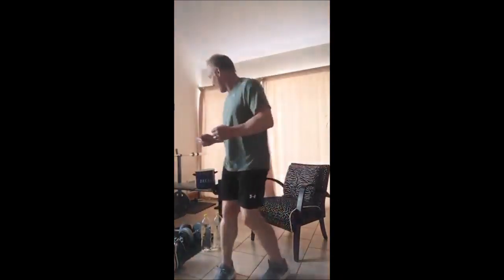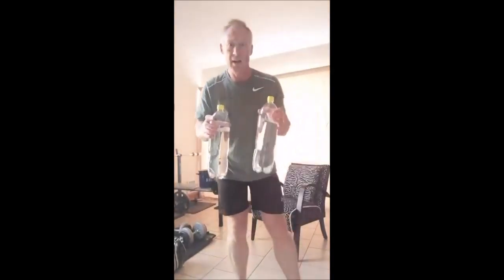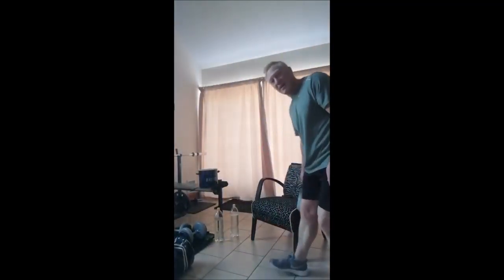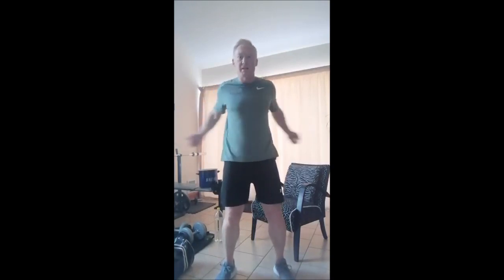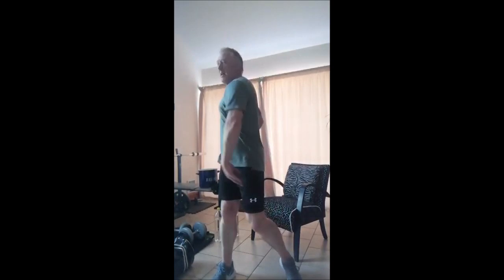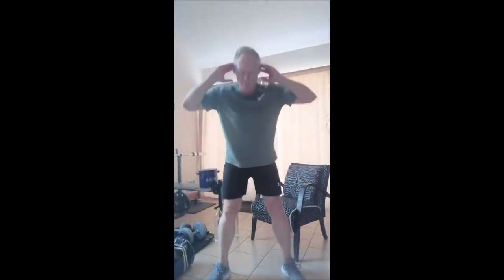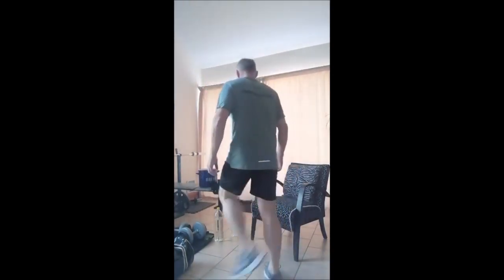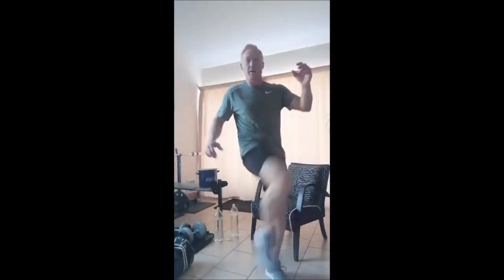Workouts - Functional home workout #1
This morning Malcolm has prepared a fantastic functional workout which can be done at home for you all to try ;-)